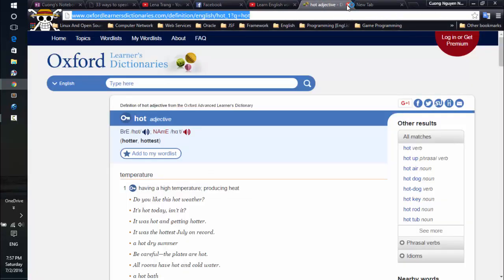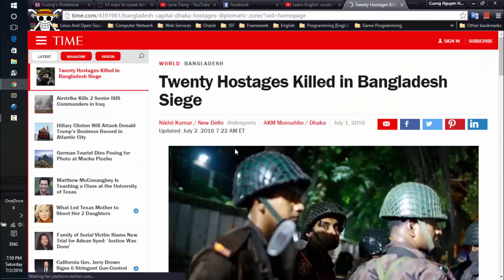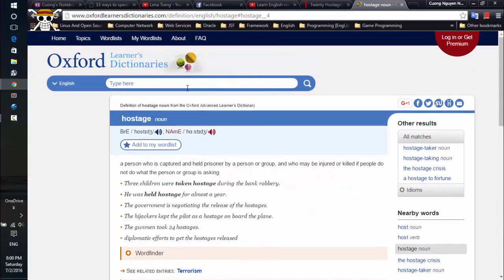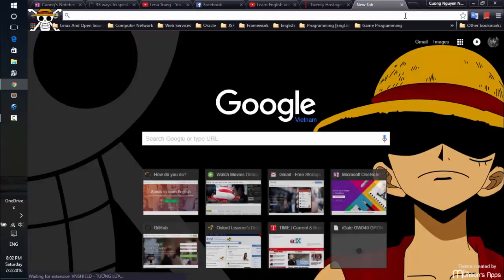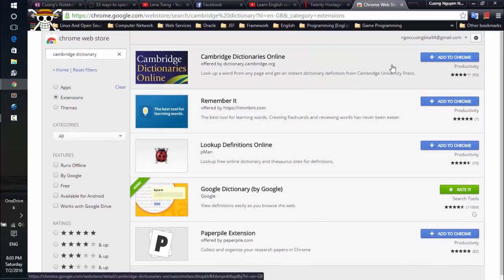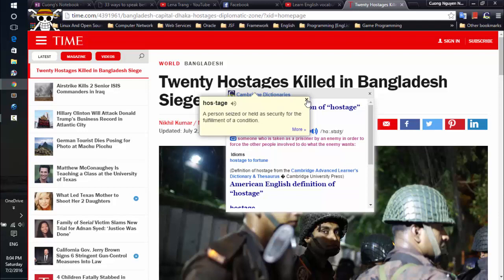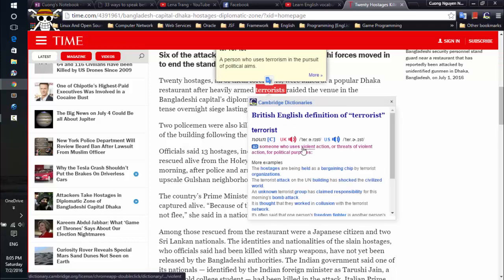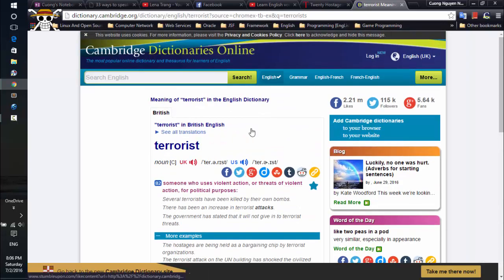How to improve your english - Installing Cambridge dictionary extension for chrome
This video shows you how to install cambridge dictionary extension for chrome to increase your vocabulary and improve your pronunciation.